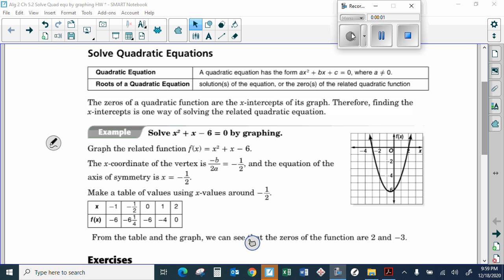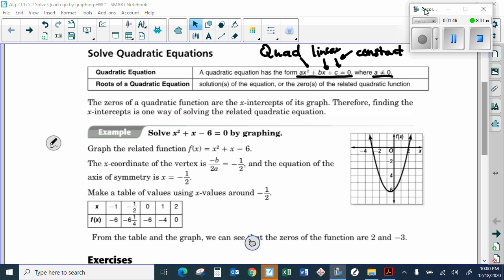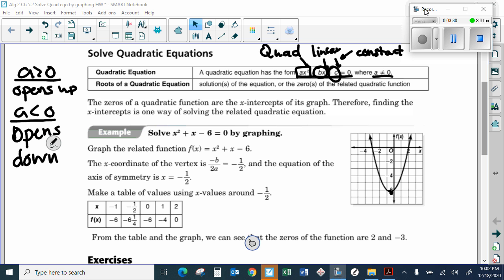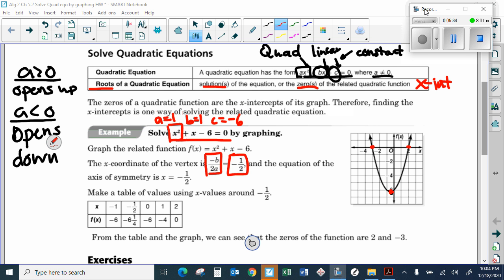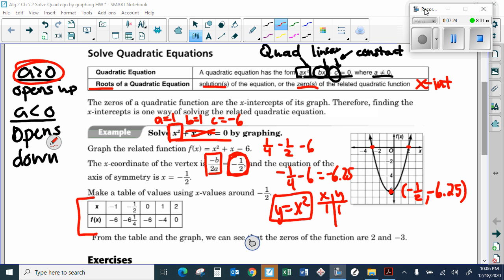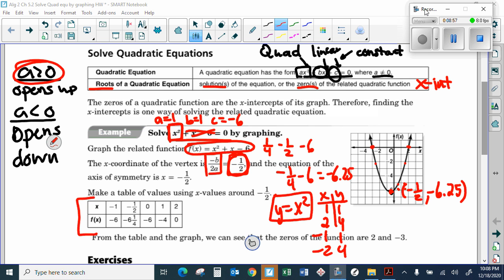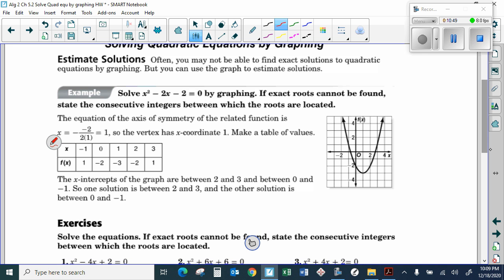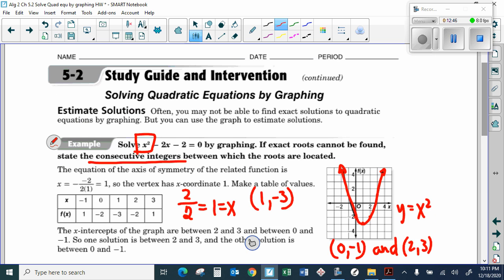Alg 2 Ch 5 2 Solve Quad equ by graphing HW 13 min